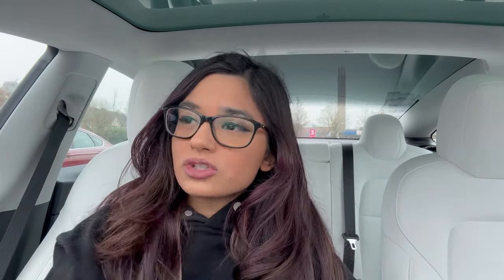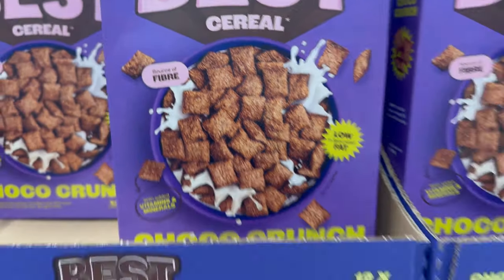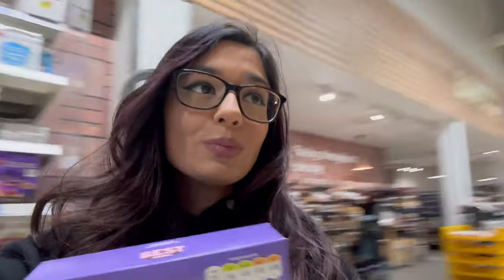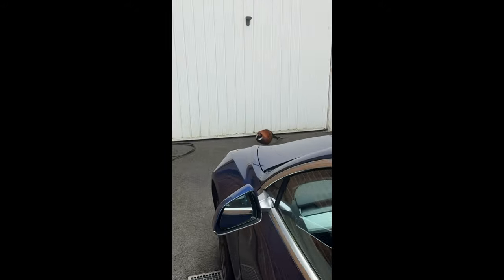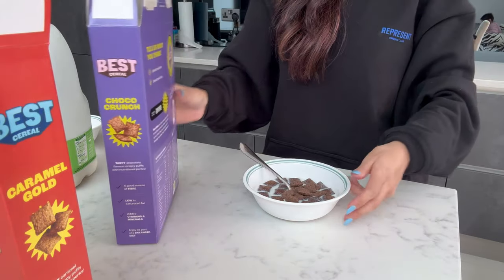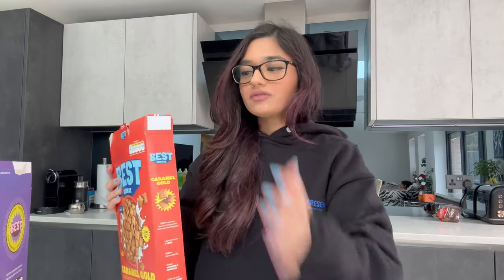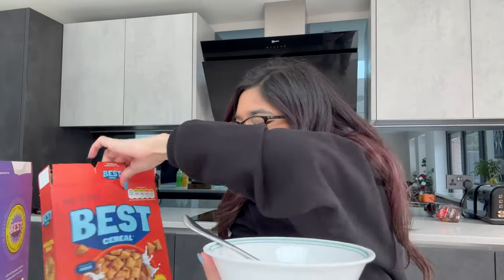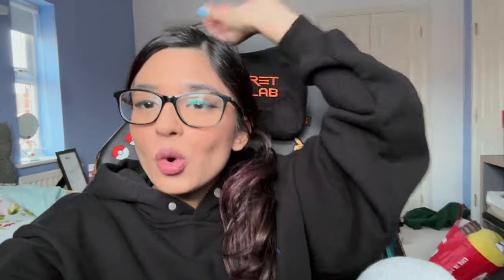FINDING THE NEW SIDEMEN CEREAL - *BEST CEREAL*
The official sidemen cereal just launched today so let’s go to Tesco to try and find them! There’s two new flavours, chocolate crunch and caramel gold.

* FINDING AS MANY BOTTLES OF LEMONADE PRIME HYDRATION AS I CAN IN 1 HOUR *NEW UK LEMONADE*